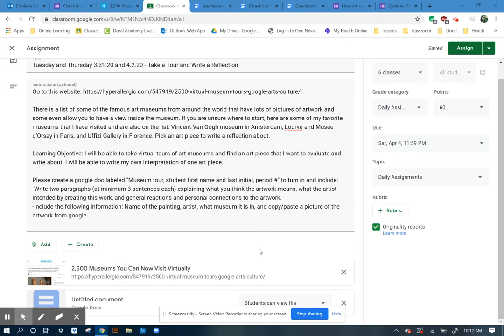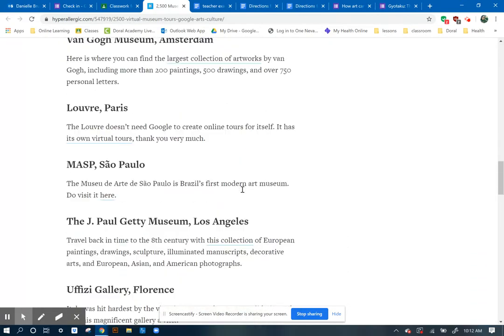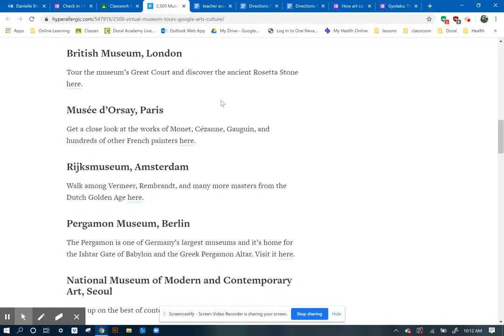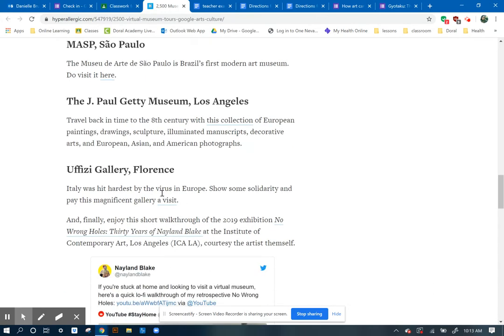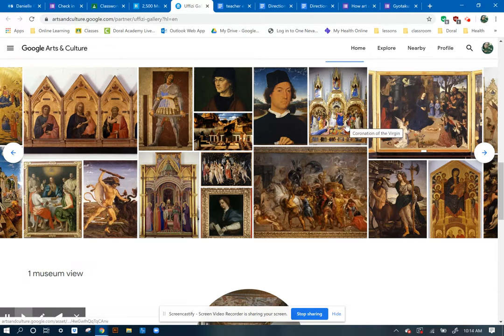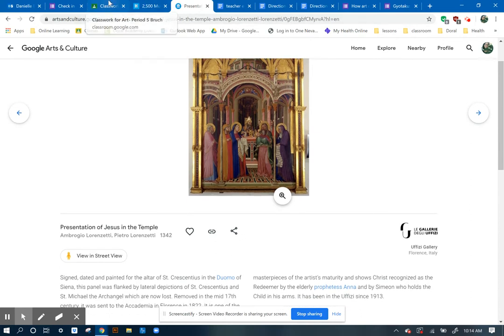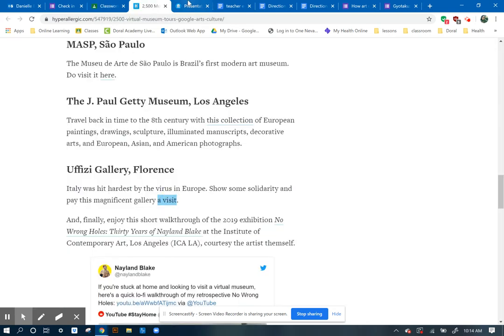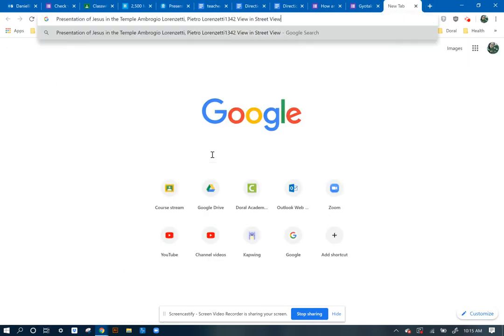museum tour instructions